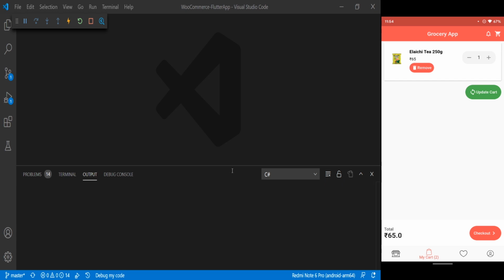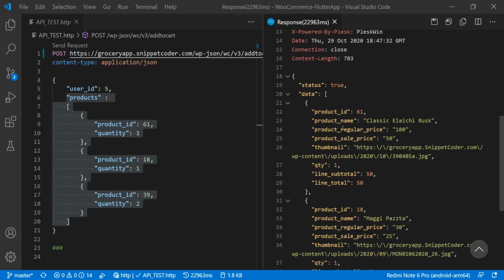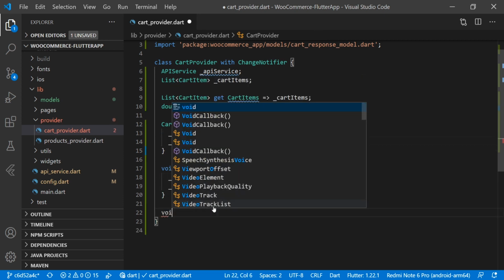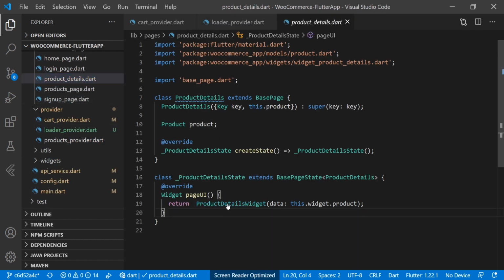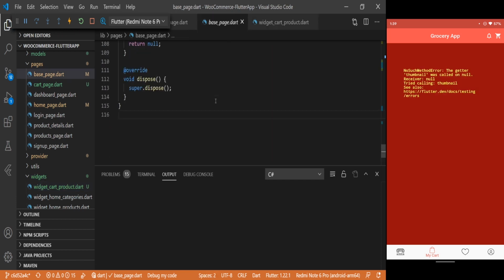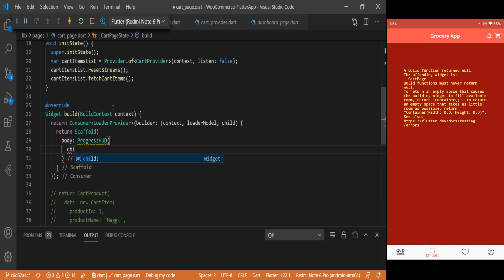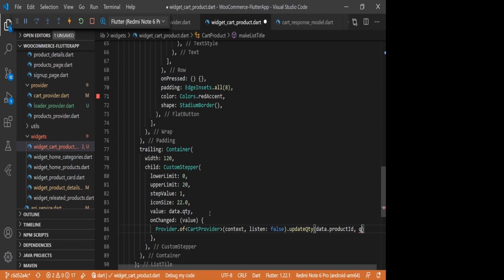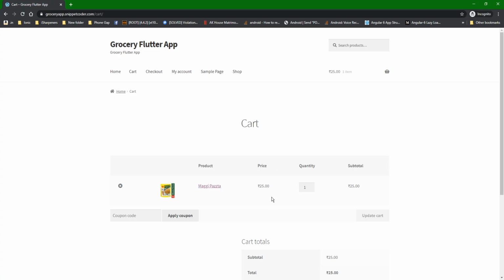🔥 Flutter - Grocery App - WordPress - WooCommerce Series 🔥 - EP 08 - Add to Cart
This is the 8th episode of the Flutter - WooCommerce Series. In this Video we will learn the following:

✔ Custom WooCommerce WordPress Rest API to achieve Cart Functionality.
✔ AppBar Cart Icon Badge Cart Count
✔ Add to Cart Functionality in Product Details Page.
✔ Update Quantity of Cart Item
✔ Remove Product from Cart
✔ Update Cart

PATH FOR WooCommerce 4.7.1 Version
wp-content/plugins/woocommerce/includes/rest-api/Controllers/Version3/class-wc-rest-webhooks-controller.php

The Best way to learn SQFLITE in Flutter Development 🔥| Beginner to Advanced in Just 30 Mins Video

Thanks :)